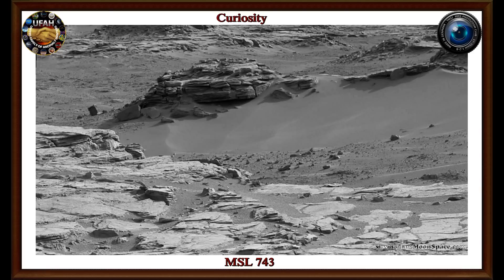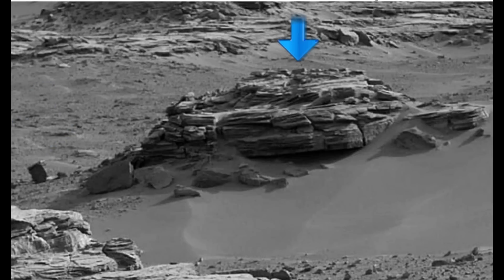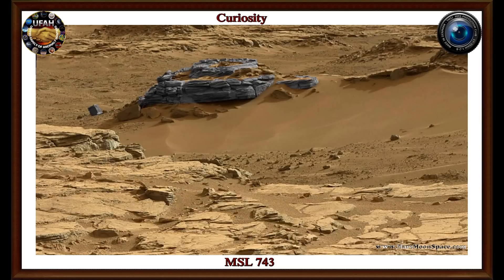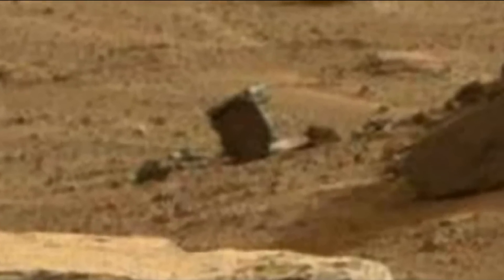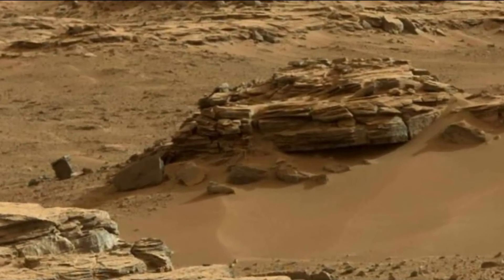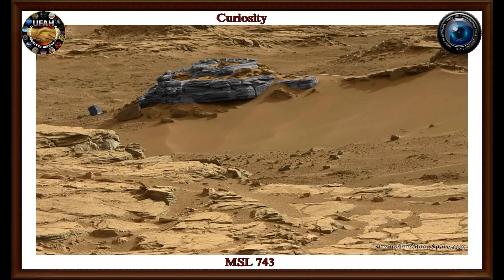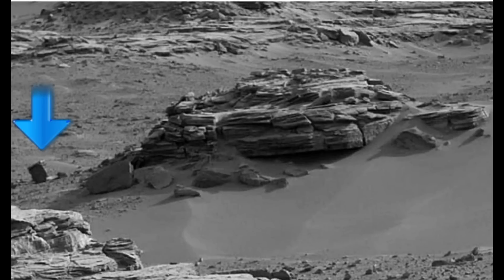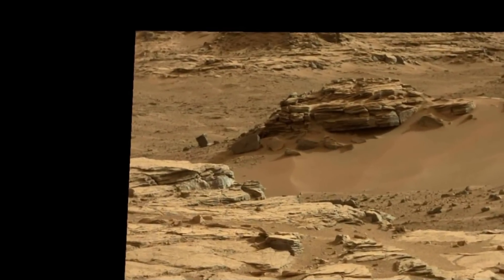A Cube and a Round Construction are seen on Planet Mars.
This is an awesome picture as well as the Gigapan..
After reviewing the image, a cube-shaped object stood out as well as a construction. Could this be a building, or the remnants of one?
 What do you think we are looking at ?